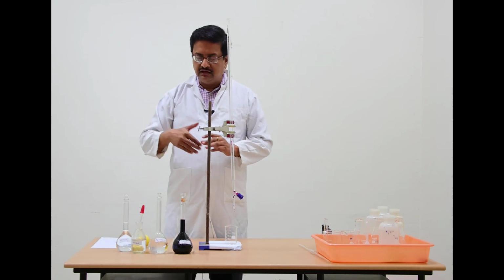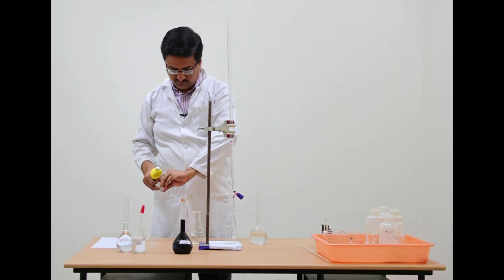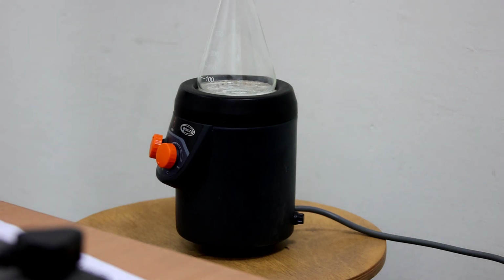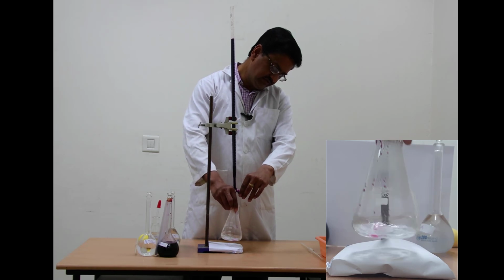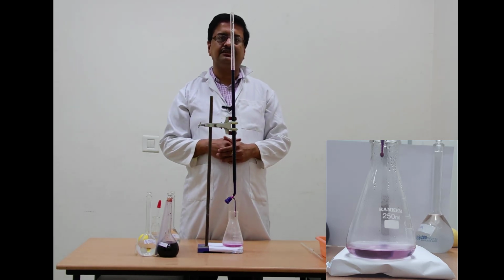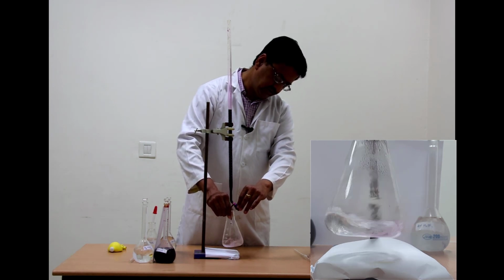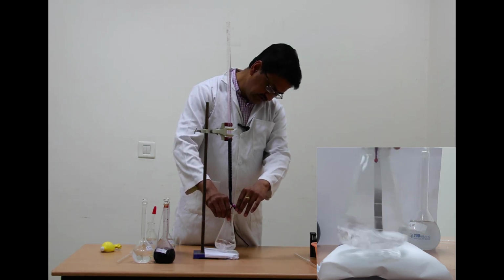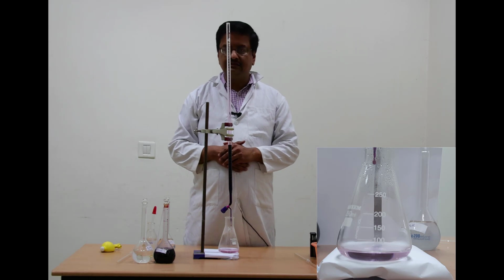CHM112 Experiment 4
CHM112 Experiment 4: Standardization of KMnO4 solution by primary standard Oxalic acid solution